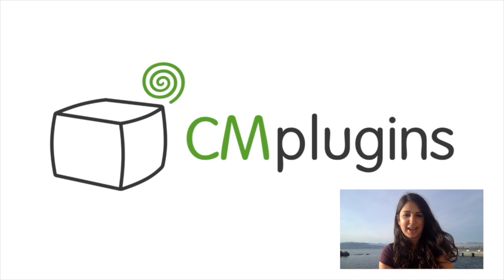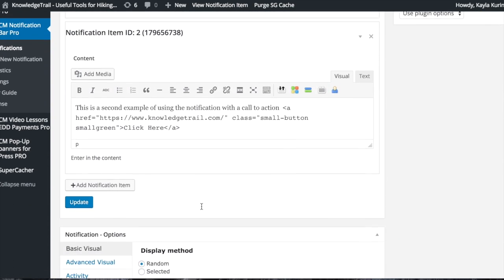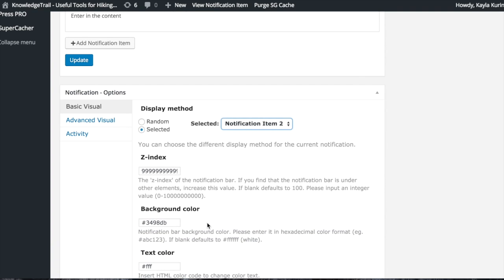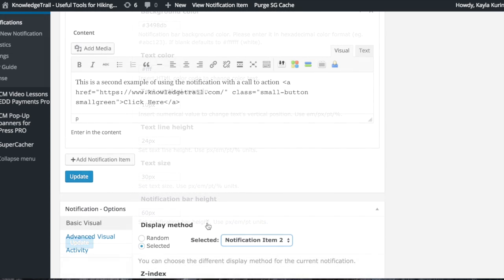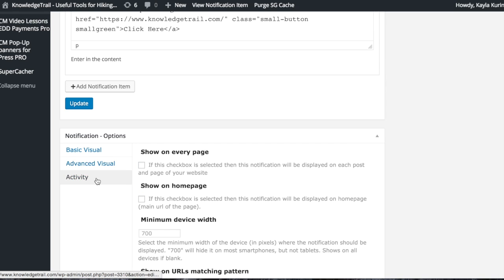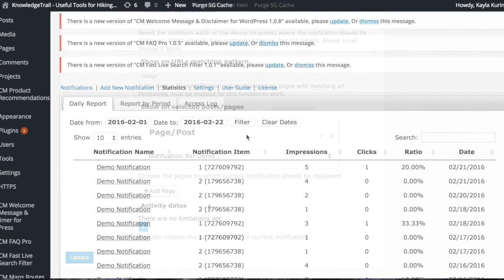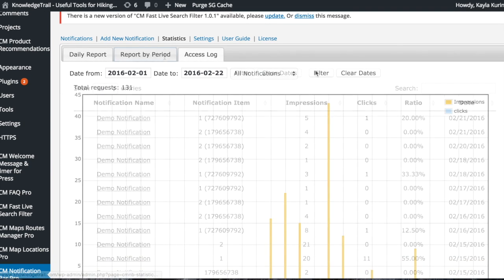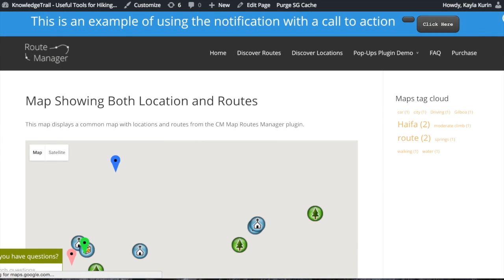Easily add a Notification Bar to your WordPress Site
The Significant Notification Bar WordPress plugin by CreativeMinds lets you add a notification layer on the top part of your WordPress site header so your WordPress users will get updates, promotions, and call to action notifications. The plugin supports customized notifications per specific pages on your WordPress website. For more information please visit the product